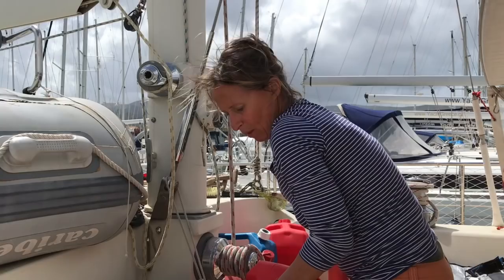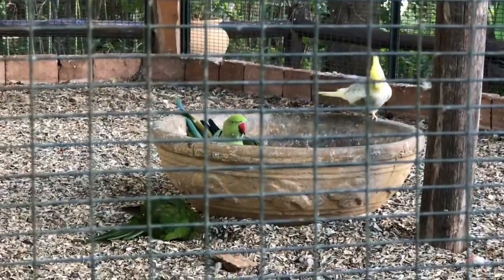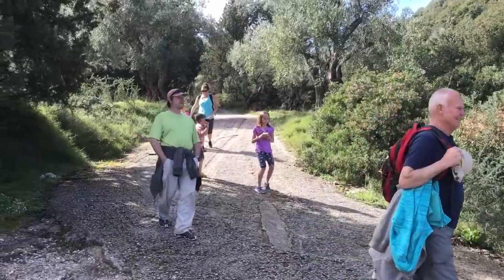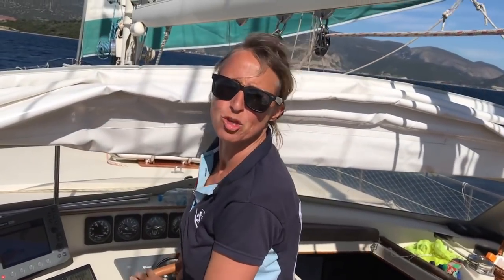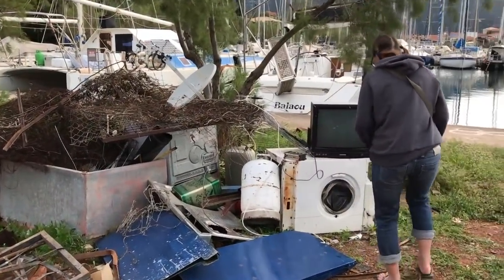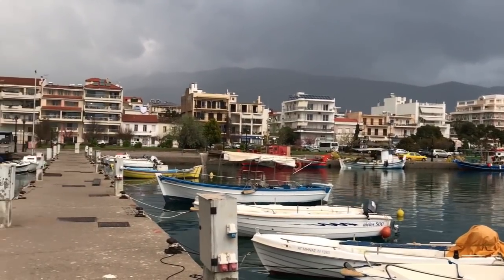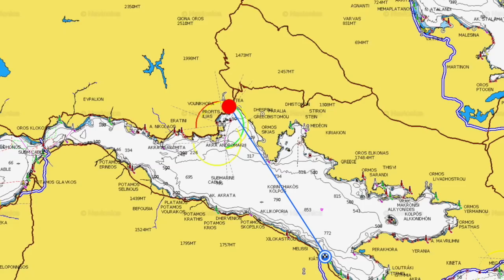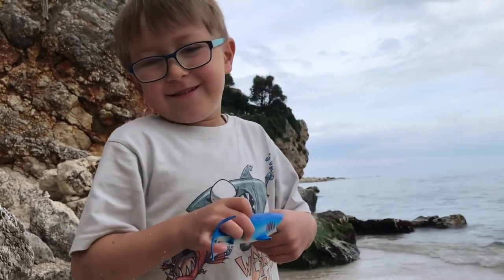017: Sailing in Greece - Delphi and Dolphins in The Gulf of Patras.. after a Rig Check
We had mixed feelings about leaving Lefkas -  it was sad to say goodbye to our new friends but we were really excited about setting sail again.

We did last minute shopping, engine checks and a rig inspection from where we could see all the walks we'd done during winter on the Island of Lefkada - the snow covered mountains, the beaches, monasteries, wetlands and castles.

When we finally set sail again, we had fantastic wind. First off we headed for Petalas where the Gulf of Patras starts and saw dolphins. The kids planned the passage as part of their homeschooling as well as doing their algebra maths, English and science in exotic places.

We visited Messolonghi, wnet under the Rio bridge where we had some concerns about air draft - particularly as BOTH VHS stopped working and we  lost contact with the bridge and worried the roof of our home might be wiped out!

Next we sheltered on the Island of Trizonia. There's no one managing it or looking after and there're a lot of abandoned and sunken boats; where a lot of cruising dreams had apparently come to an end and animals had taken up residency on some of the boats.. a goose and a cat!  We rifled through a tip to try to find microwave and washing machine spares too!

A leak and solenoid problems on the generator meant we couldn;t run the washing machine, heat the water or use the sockets etc., and we had to charge the batteries and ration the water.

Woody diagnosed and fixed the water leak but the solenoids needed replacing and we had no spares.

Next stop was Itea - about a 20 miles along the Gulf of Patras near Delphi.  When we got to the Temple of Delfi it was great but a bit of a culture shock as there were masses of people!

Our final stop in the Gulf of Patras - Kiato.

The weather improved so we got the paddleboard and swing out and Woody even opened up our new Magma barbecue.

The journey to get from Lefkas, up the Gulf of Patras to the Corinth canal was about ten days with stops on the way.

In the next blog we head through the canal and into the Aegean sea.

Contributions to the video blog budget greatly appreciated!

Video blogs from the boat!

Photos from the boat, the crew, the sea and other sailing families and characters!

Updates, photos videos and news as it happens!

Products, spares and items we have on the boat!

Chats and comments from the boat

Coming Soon!